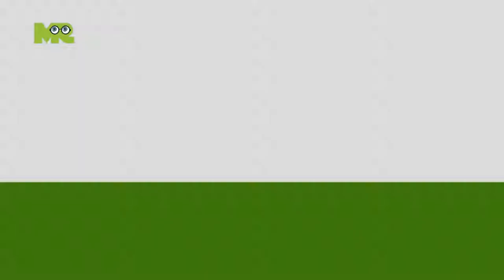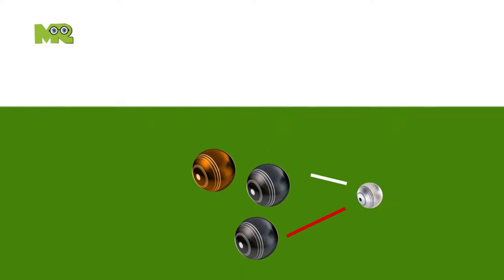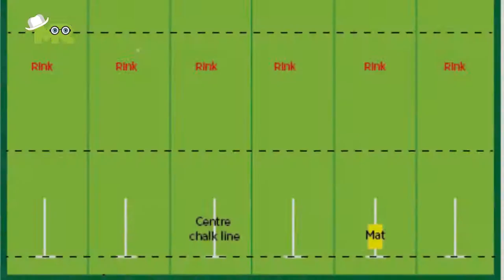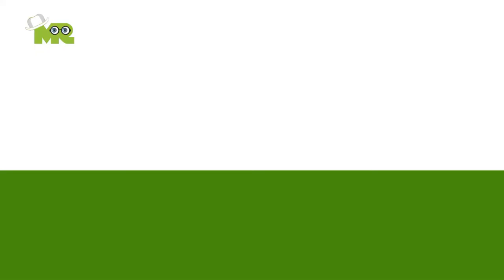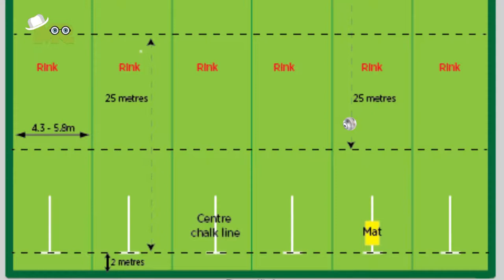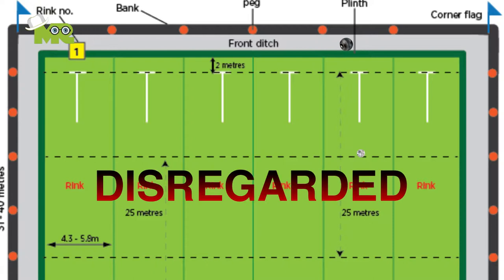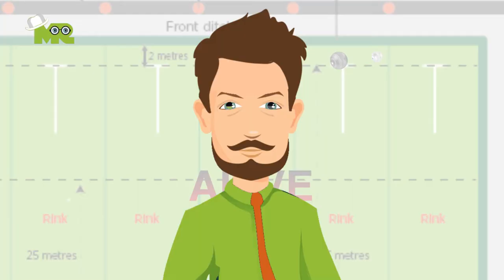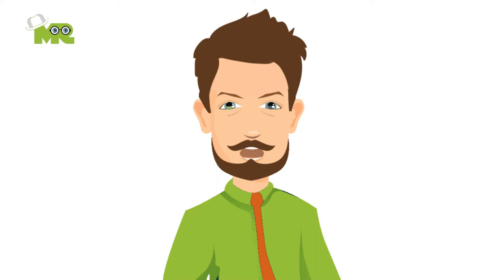Lawn Bowling Rules EXPLAINED!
Learn lawn bowling rules and regulations for Beginners.
Timestamps OR Chapters:
0:00 OBJECTIVE IN LAWN BOWLING
0:35 SCORING IN LAWN BOWLING
0:52 RULES OF LAWN BOWLING

The basic objective of Lawn Bowling is to roll your bowls in a way that they end as close to the jack as possible.
You have to make sure that one or more of your bowls are closer to the jack than any of those of your opponent.
In the game, the team or the player manages to reach 21 points before the opponent team is declared the winner.
The team can also win if they have the maximum number of points after the end of all rounds.
A team or a player will score corresponding points if they have more than one bowl closer to the jack than their opponents.
At the end of the round, a player or team whose bowl is closest to jack gets one point.